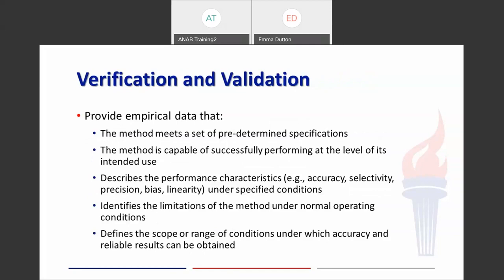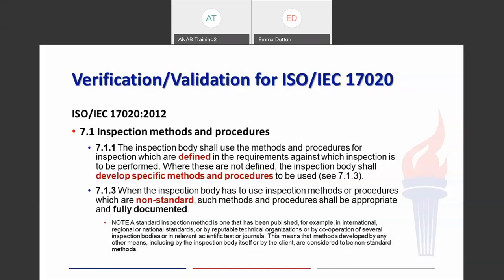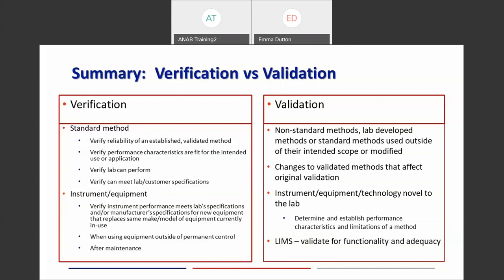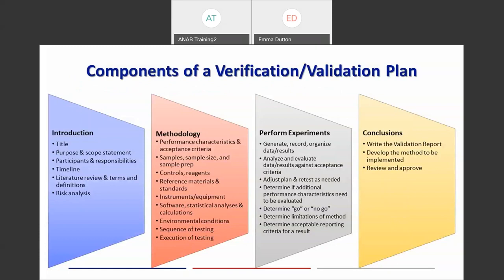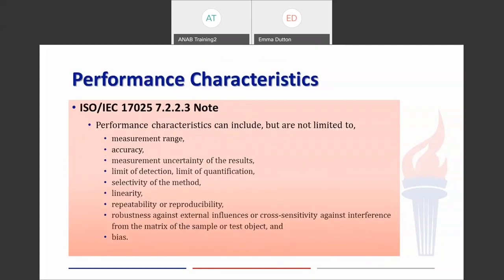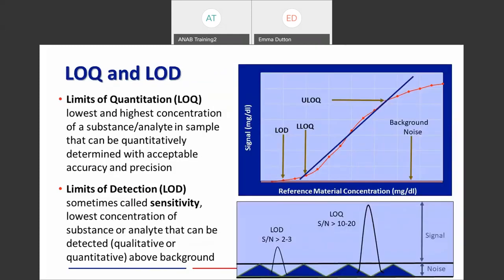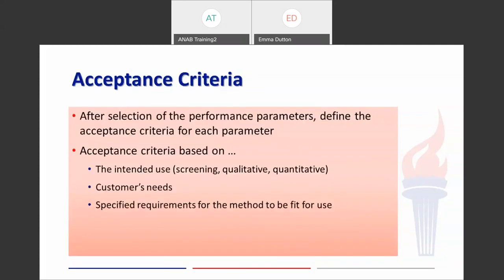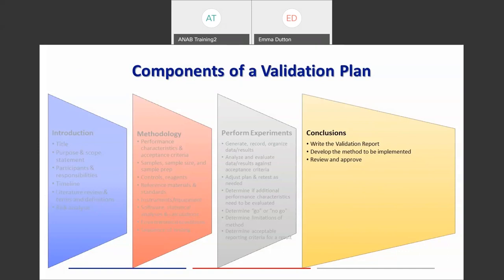ANAB Webinar: To Validate or Verify, that is the Question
Validation and/or verification of methods enables us to demonstrate that the analytical methods are suitable for use and helps ensure that results are accurate, valid and reliable. But what is the difference between a validation and a verification? When does ISO/IEC 17025 require a validation vs. a verification? To find out the answers to these questions, join us for this free webinar on the verification and validation of analytical methods as it Applies to ISO/IEC 17025.

Emma Dutton, an instructional designer for ANAB, has provided instruction on a variety of conformity assessment topics to the forensic community since 2013. Prior to joining ANAB, she spent more than 11 years as a quality assurance manager in a forensic laboratory. Her portfolio includes 12 years conducting research and development in the pharmaceuticals and biotechnology industries and teaching biology as an adjunct professor.